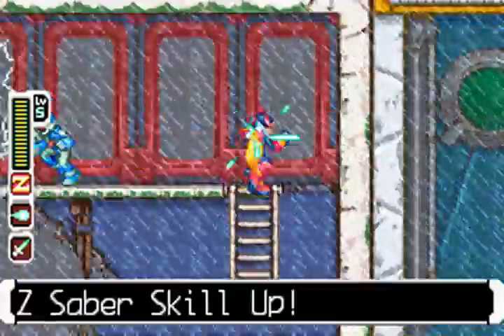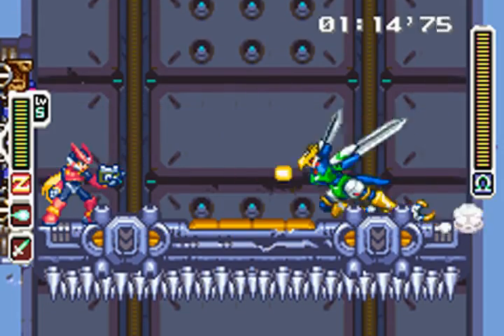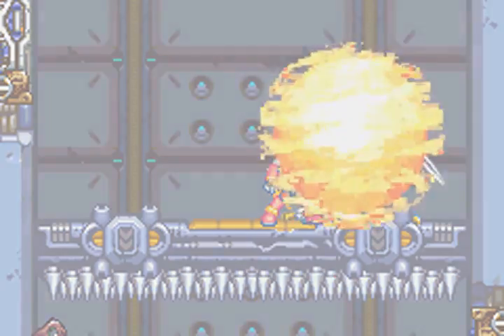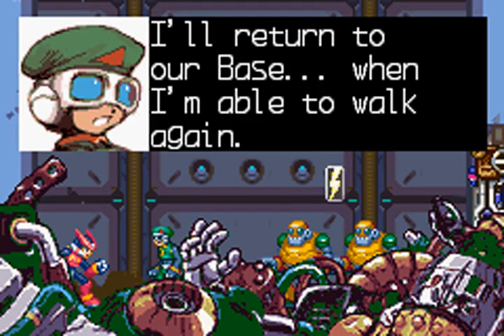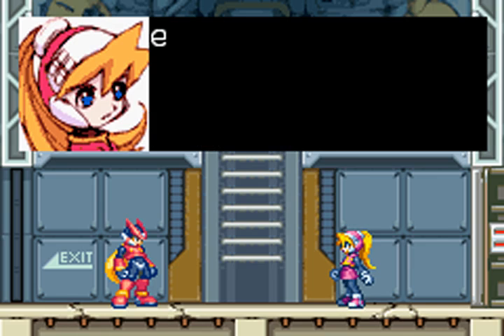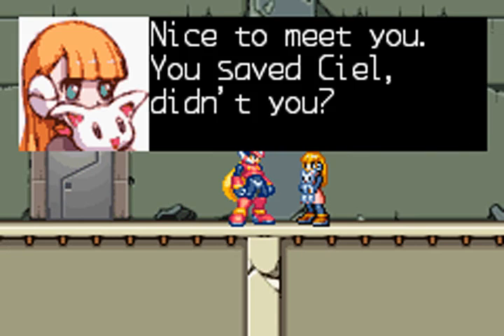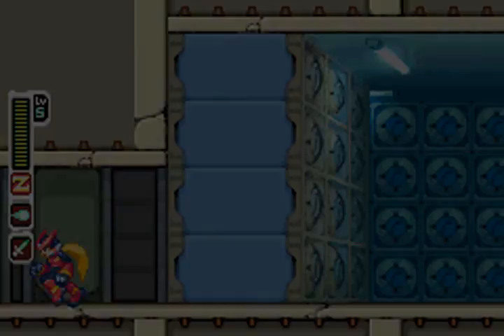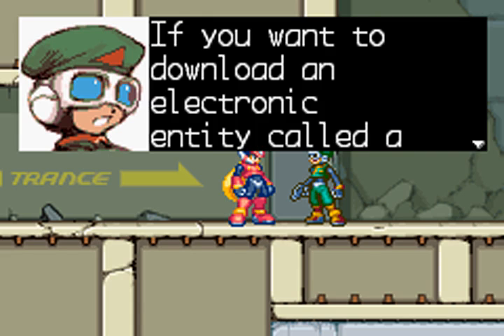Let's play Megaman Zero part 2 - Trash bird.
Part 2!
In which we destroy a waste (read: robot) disposal facility. And fight a robot bird from an ancient civilization (?). After which, ugly jumpcuts and long, drawn-out dialogue with the base's residents! Note that this dialogue was actually recorded BEFORE the fight with Aztec Falcon; after you beat him they get different dialogue which will be shown in later parts. Skip it if it bores you. Oh, but if you do check out the last 20 seconds where the fate of the 3 reploids you saved had you not done so is shown.

This game is up as raw footage on gamwhizarchives - If you hate my voice but love the game, check it out